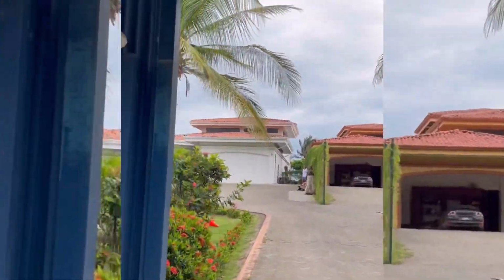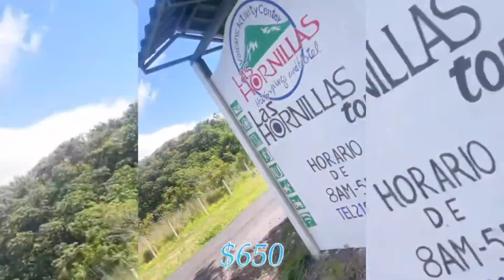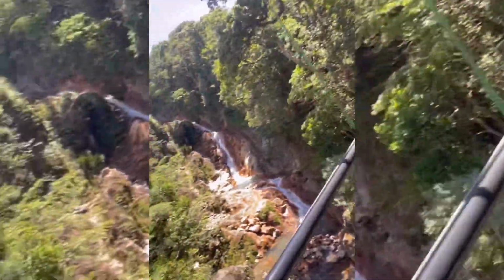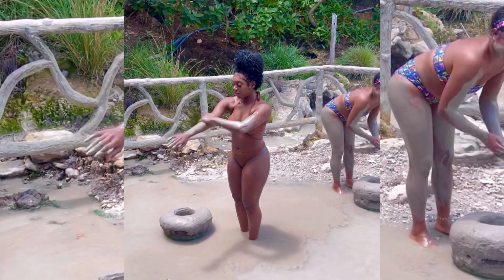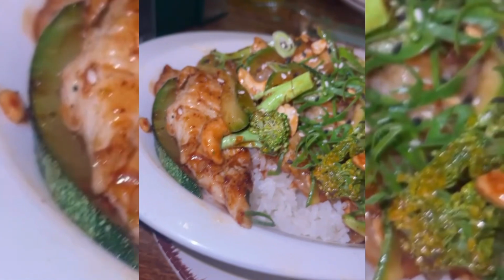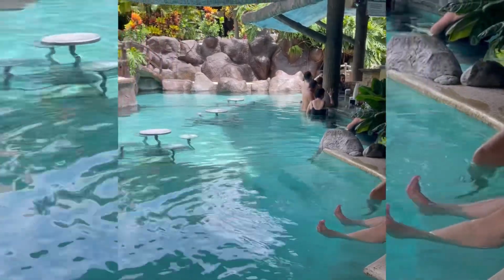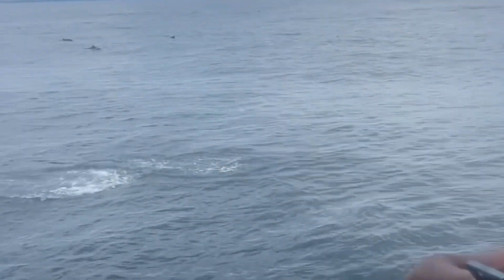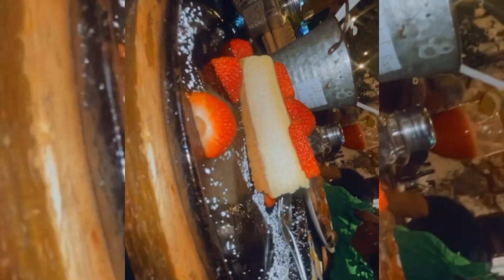Costa Rica Vlog 2023 | Bajamar, Miravalles, Jaco, La Fortuna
Come Along As I Vist Costa Rica For The First Time.   Bajamar, Miravalles, Jaco, & La Fortuna ! This is my first vlog, I hope you enjoy!